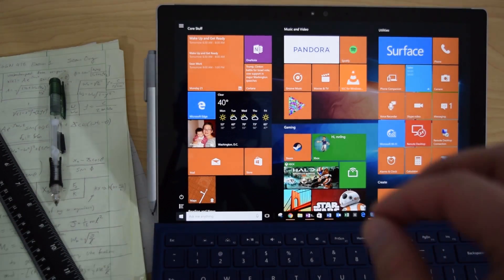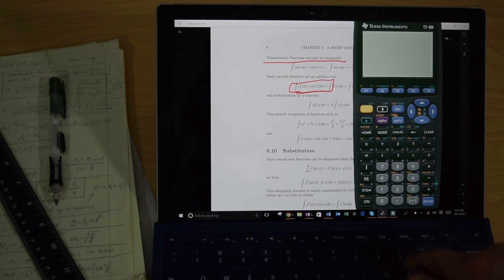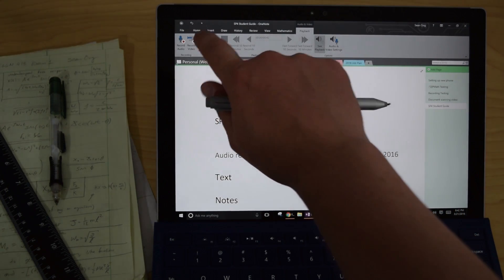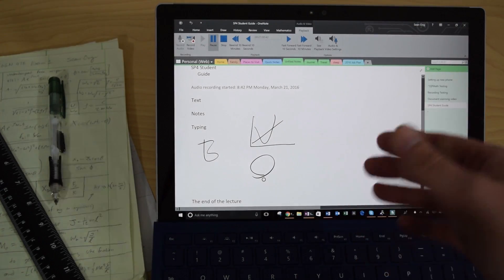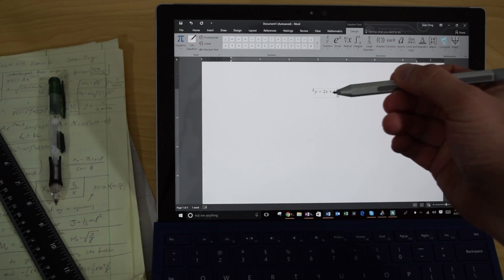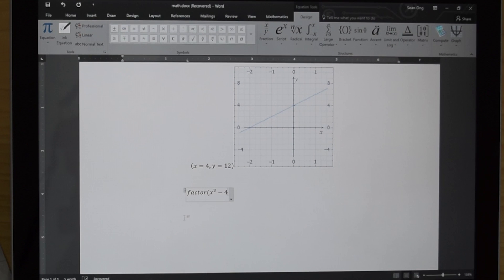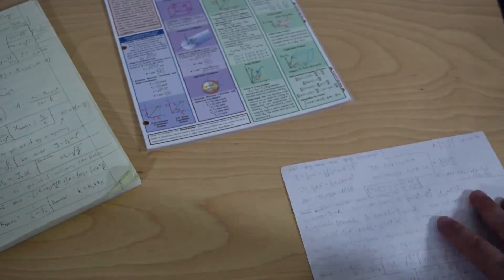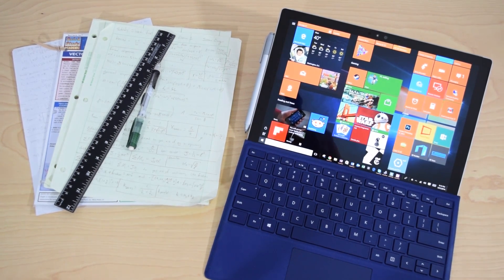Ultimate Student Guide To Using Microsoft Surface Go, Surface Pro and Surface Book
Surface Go and Surface Pro 4 for College Students ! In this video, I show my favorite classroom uses for the Surface! I show how to have the Surface read your reading assignments to you out loud, my favorite PDF annotation app, how to record lectures - including some very cool OneNote tricks, how to use graphing calculators on the Surface (TI-89), how to use the Office mathematics add-in, how to scan and automatically crop documents, and how to convert handwritten notes into text or equations! Be prepared to be amazed!

You all have been asking me for months to make a Surface Pro 4 version of my famous Surface 3 student video. Here it is, virtually unchanged from my original, except that it's a Surface Pro 4 :)

As you may know, the math add-in for office 2016 is not *officially* available, but I've figured out a workaround. As you saw in my video, it doesn't quite work well for OneNote, but works great in Microsoft Word 2016. If you have older versions of Office, you shouldn't have a problem with the math add-in.

Netgear Miracast Adapter:

Multi-out Mini Display Port:

Inateck USB 3.0 Hub with Gigabit Ethernet:

Xbox 360 wireless adapter:

Xbox One controller with USB cable included: